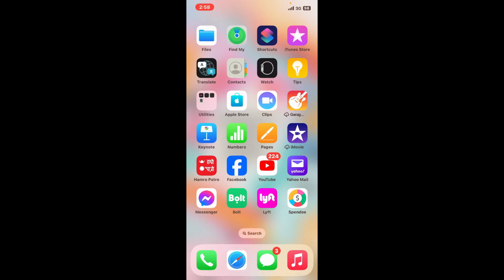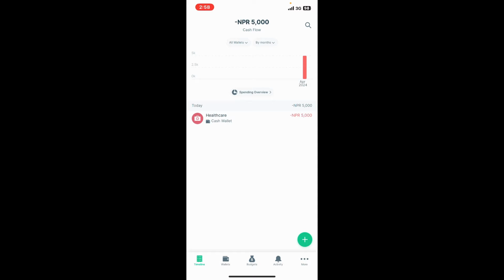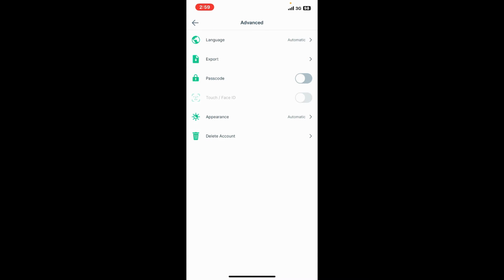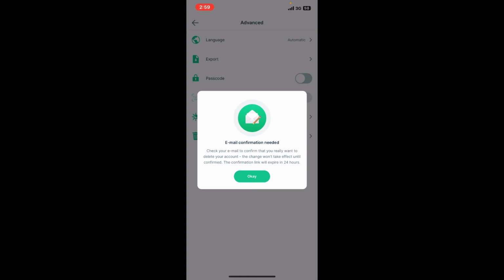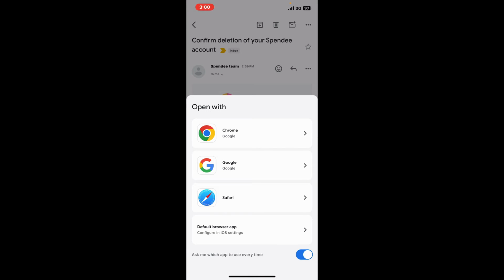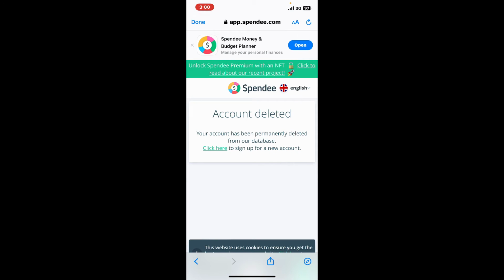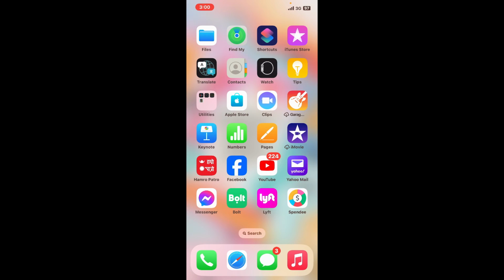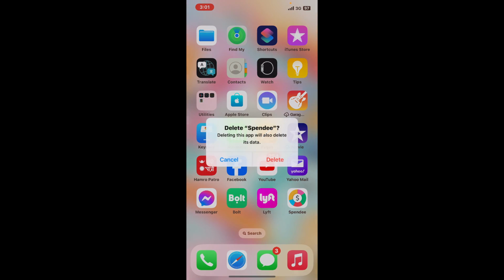How to Delete Spendee Account 2024?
Ready to part ways with your Spendee account? We've got you covered. In this tutorial, we'll show you exactly how to delete your Spendee account quickly and easily.
Whether you're looking to switch to a different financial management tool or simply want to close your Spendee account for personal reasons, we'll walk you through the process step by step.
From accessing your account settings to initiating the deletion process, we'll ensure that you can remove your account securely and without any hassle.